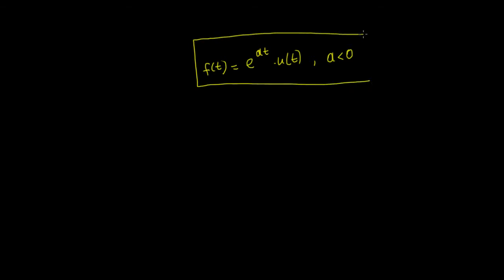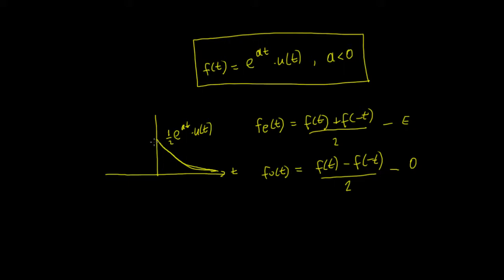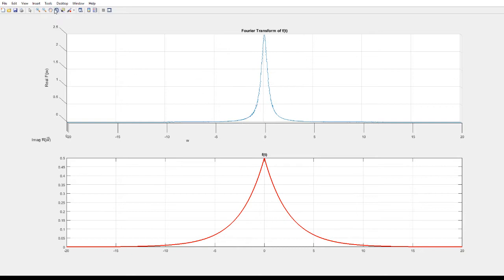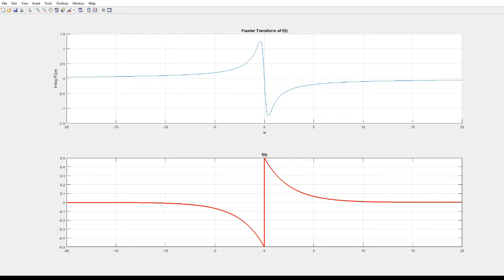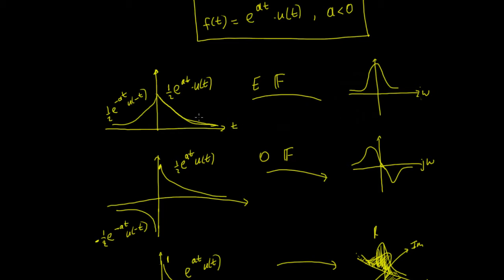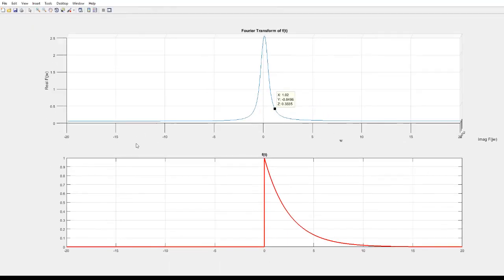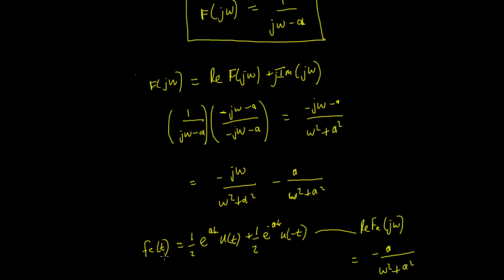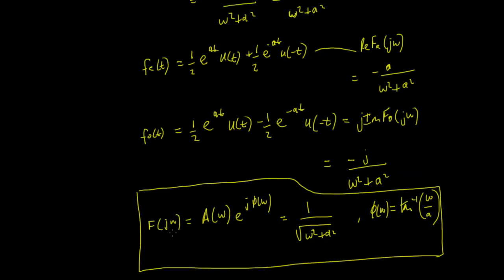Fourier Transform Example